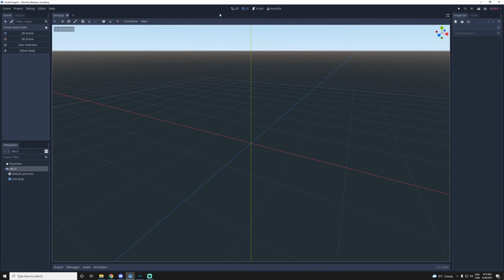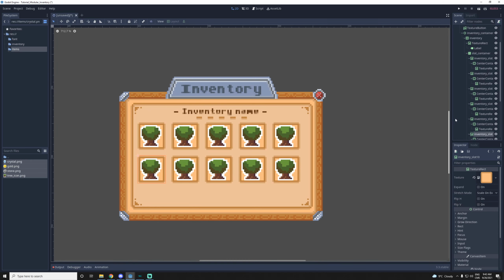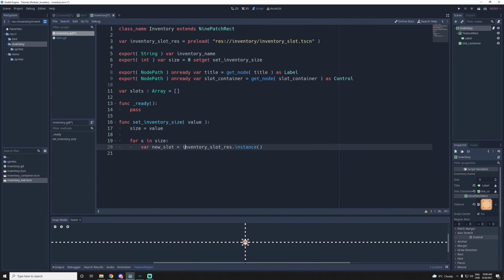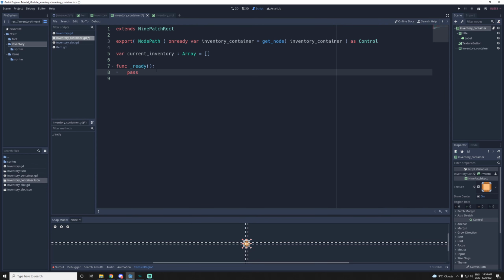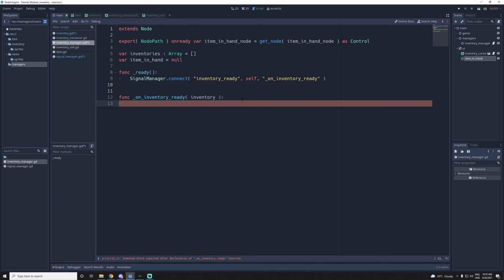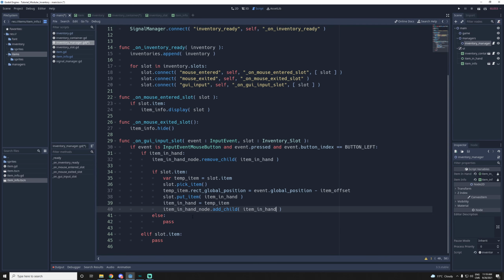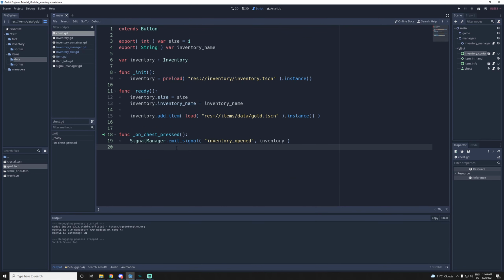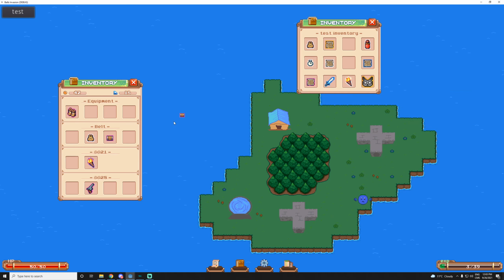Godot 3 Inventory Tutorial | Modular Inventory | Part 1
I wanted to have a nice modular inventory in my game and I thought I could share what I made. If you would like me to add other stuff to it, like stackable items, equipment slots, etc, let me know!

Timestamps:
0:00 - Intro
0:18 - What You'll Get
1:00 - Main Scene
2:00 - Building The Inventory UI
8:54 - Saving as Scene
10:00 - Item Code
11:07 - Inventory Module Code
19:44 - Inventory Slot Code
21:48 - More Item Code
23:10 - Inventory Container Code
23:57 - Signal Manager
24:50 - More Inventory Container Code
28:31 - Inventory Manager
32:49 - Item Info UI & Code
35:44 - More Inventory Manager
40:00 - Project Settings
41:05 - Adding Some Items
42:10 - Fake Chest Test
45:00 - Forgot Input Function
45:56 - Fixing a Bug
46:40 - Item Manager
48:16 - Random Chest
51:00 - Player's Inventory
52:32 - Any Suggestions?
53:23 - Bonus!
54:08 - THE END!